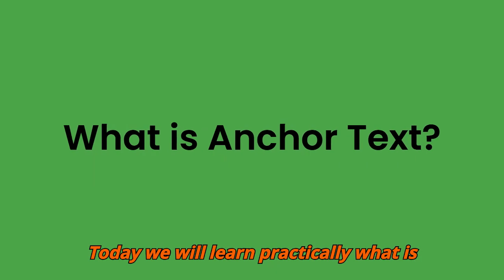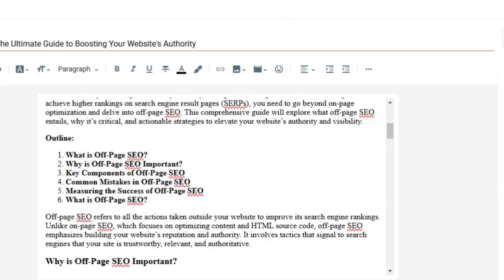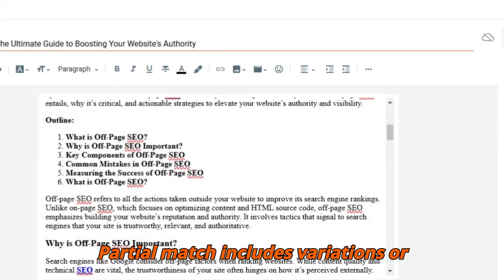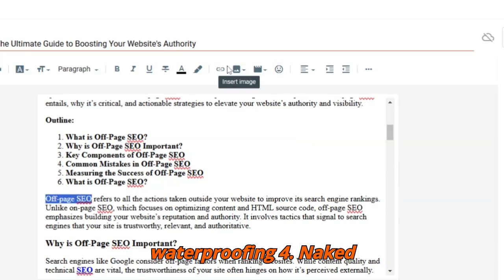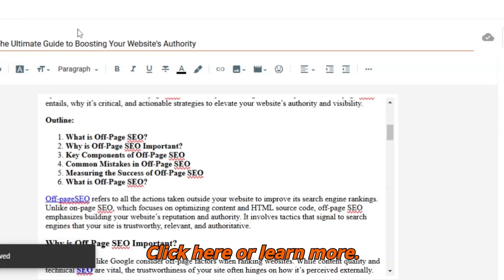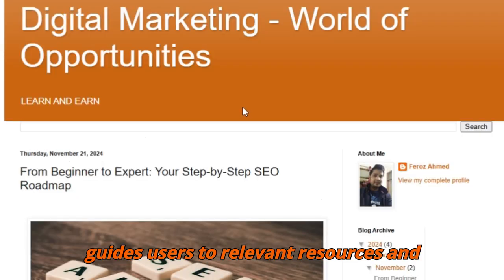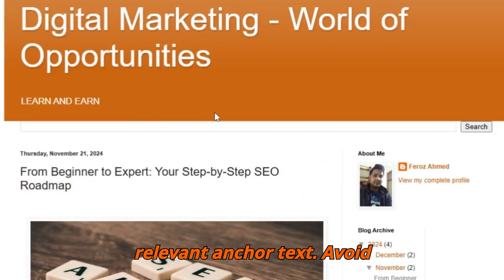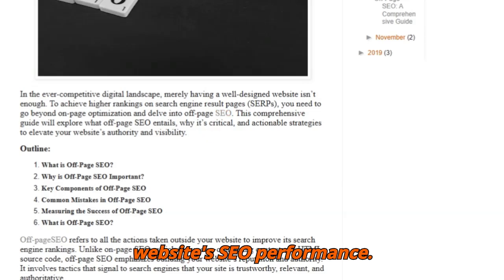What is Anchor Text? | How to Create Anchor Text | Importance of Anchor Text in SEO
In this insightful video, we dive into the world of anchor text and unveil why it’s a vital component of successful SEO! Discover the different types of anchor text, how they function, and the impact they can have on your website’s ranking in search engines.

Whether you’re a seasoned marketer or a beginner, learning about anchor text will give you the competitive edge you need! Let’s optimize your content together!